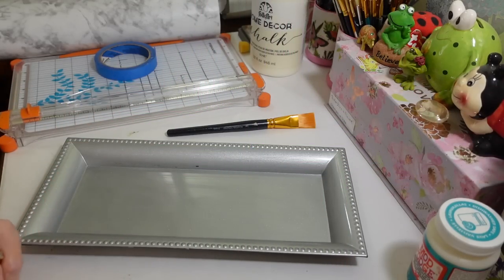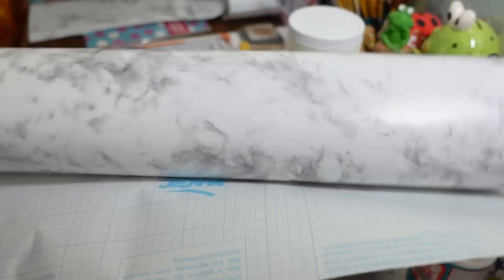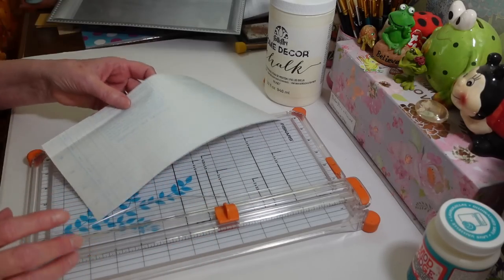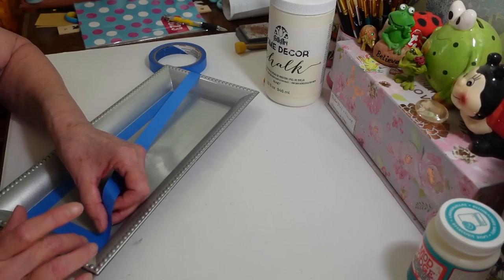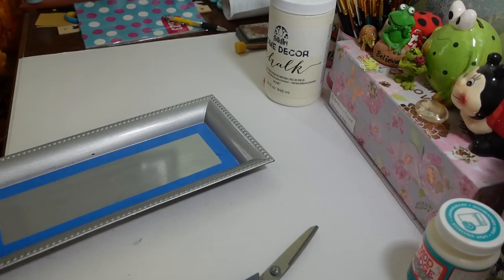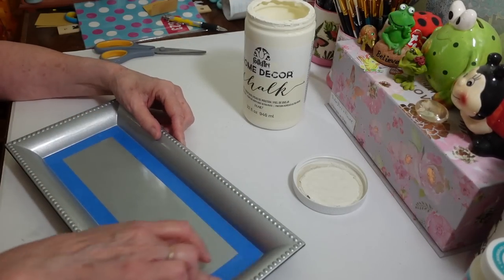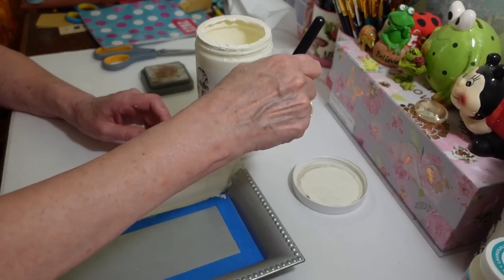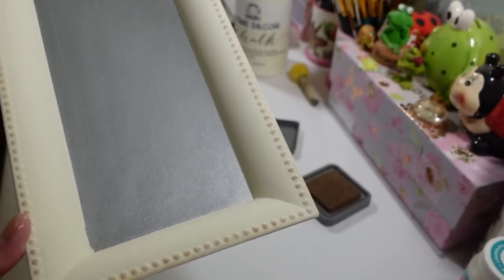FAUX MARBLE TRAY DIY USING A DOLLAR TREE CHARGER PLATE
FAUX MARBLE TRAY DIY USING A DOLLAR TREE CHARGER PLATE. This looks so pretty on a dresser or in the bathroom. Very quick and easy project. I hope you enjoy this project. 😃